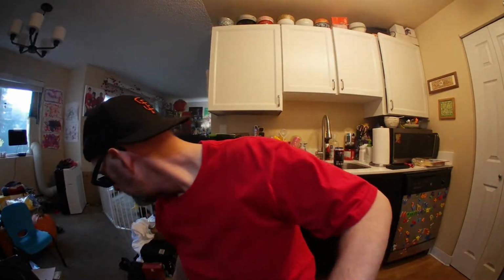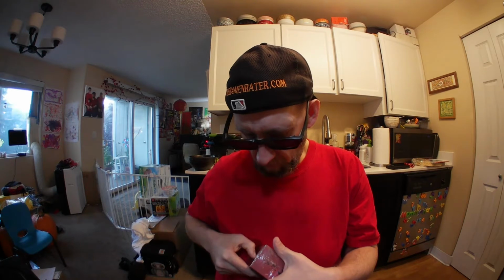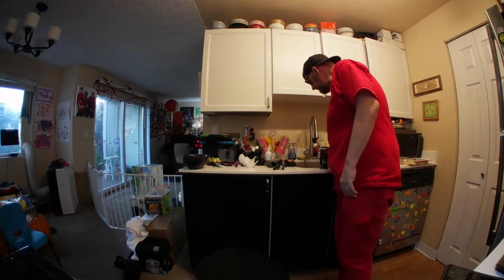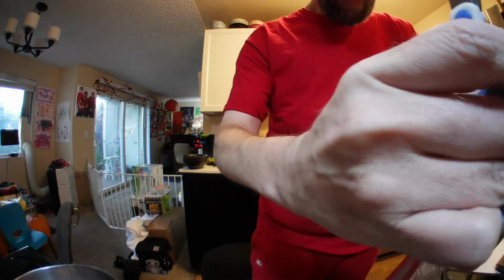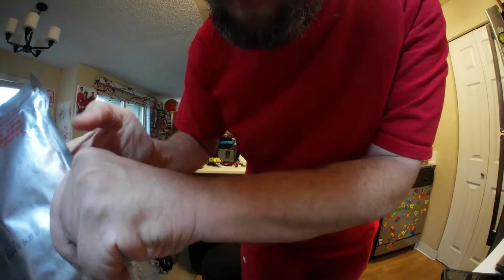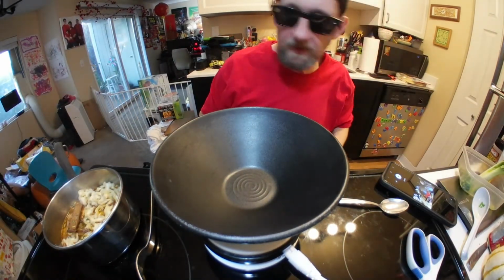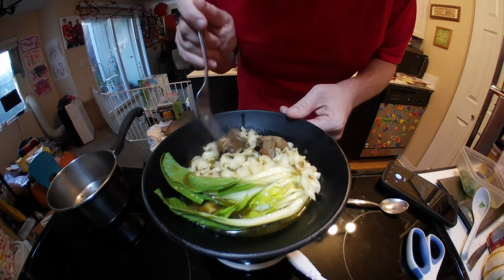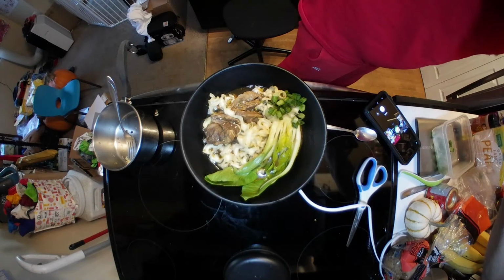A Sha JiuNong Stewed Beef Noodles - Taiwan - Instant Noodle Recipe Time - EP 867